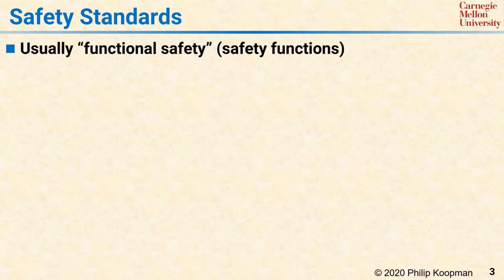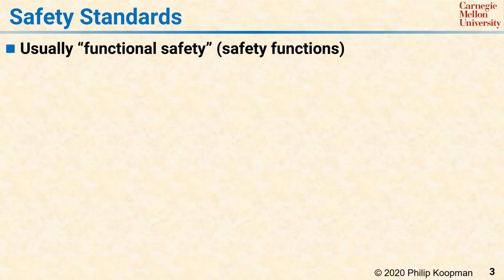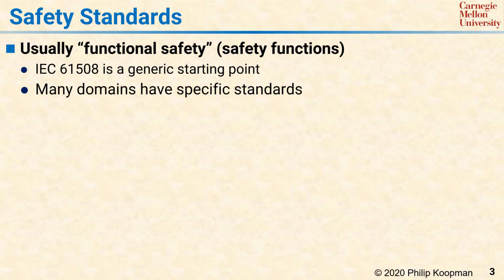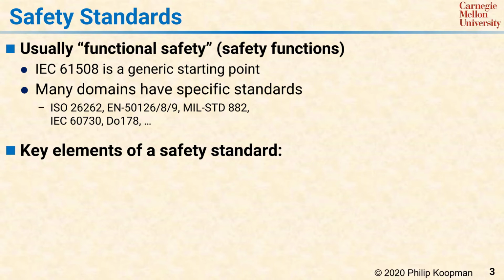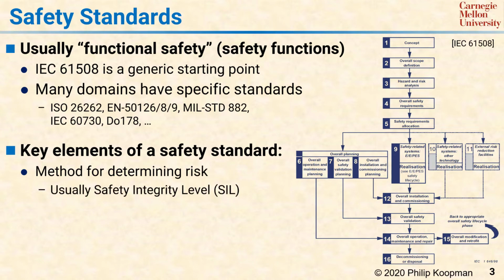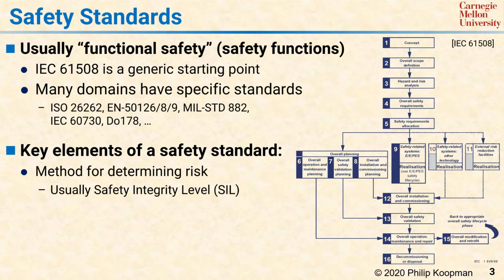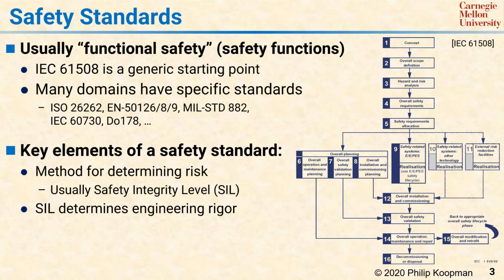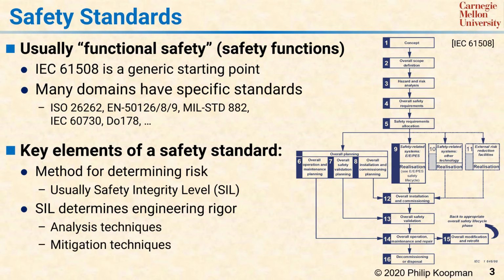L29 03 Safety Standards